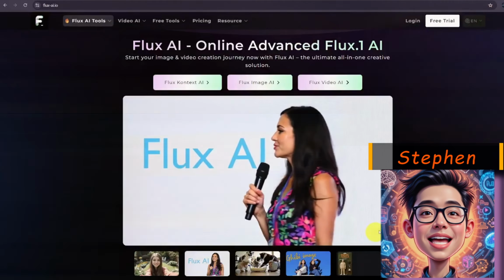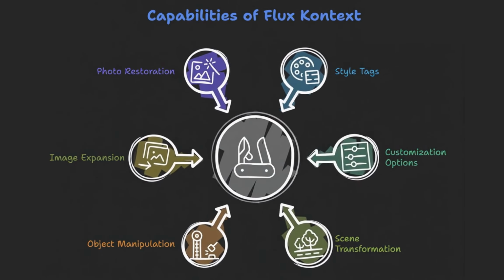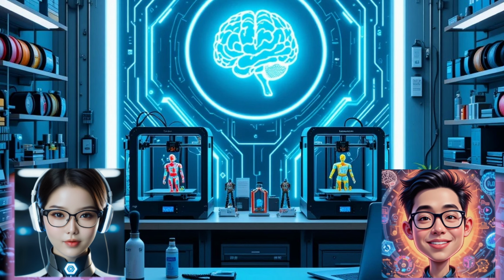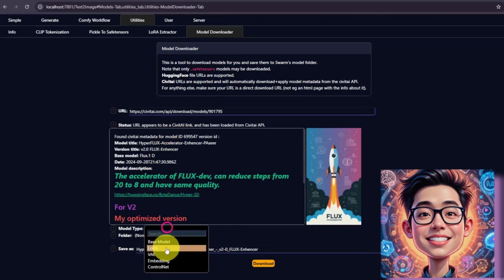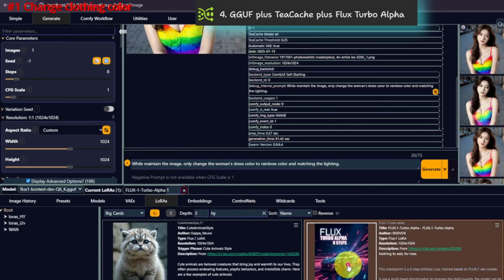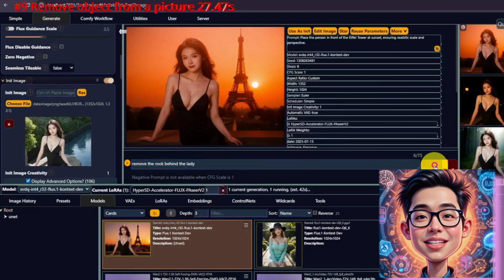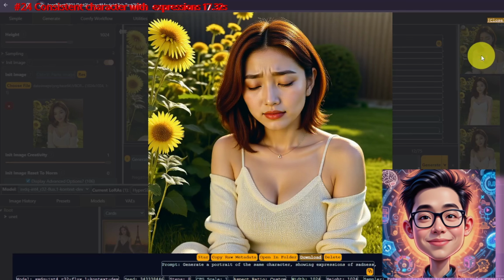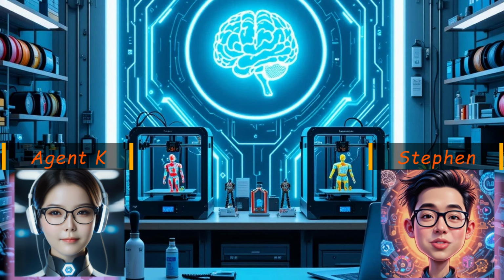Flux Kontext: The FREE AI Art Secret on Your PC! (SwarmUI Magic) EP1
Tired of complex photo editors or expensive cloud AI tools? What if you could create stunning AI art, consistent comics, and perfect product mockups right on your own PC, for FREE, and super fast – even with just 8GB VRAM? Get ready for a game-changer!
In this deep dive, your favorite AI enthusiast Stephen and Agent K reveal Flux Kontext, the revolutionary open-source AI image model that lets you "talk" to your images in natural language. Forget masking or complex techniques – Flux Kontext's "Context-Driven Generation" understands your intent, object relationships, and even emotions, crafting visually consistent masterpieces effortlessly!
What you'll learn in this Flux Kontext mega-guide:
 • The Power of Context-Driven Generation: See how Flux Kontext understands your prompts to transform images with incredible precision.
 • Local AI Revolution: Discover how to run this powerful model on your own machine with ComfyUI and the slick SwarmUI interface.
 • FREE & Fast AI Art: Learn how to maximize performance even on 8GB VRAM GPUs, generating high-quality results in under a minute!
 • 34 Incredible Use Cases & Demos:
  ○ Effortless Inpainting: Add complex tattoos, remove unwanted objects (like the Eiffel Tower!), or change dress colors with simple text.
  ○ Stunning Style Transfers: Transform photos into vibrant pop art, detailed charcoal sketches, Ghibli-style anime, cyberpunk aesthetics, and more!
  ○ Consistent Comic Creation: Maintain character appearance, accessories, and style across multiple panels – a dream come true for storytellers!
  ○ Advanced Text Editing: Magically change cafe signs, product labels, or add custom banners with matching fonts and lighting!
  ○ Seamless Outpainting: Expand your images naturally to create wider scenes.
  ○ Image Restoration: Breathe new life into old, damaged, or black-and-white photos.
  ○ Product Mockups & Fashion Trials: See how to place products or try on clothes realistically on models.
We'll even show you a "non-scientific" performance test comparing GGUF and the lightning-fast Nunchaku models with various LoRAs like HyperSD Accelerator and Flux Turbo Alpha, helping you get the best speed on your setup!
Ready to unlock your creative superpower? Watch now to see Flux Kontext, ComfyUI, and SwarmUI in action!

00:00 - Flux Kontext
02:00 - Flux Kontext's 'context-aware' magic
02:35 - Flux Kontext Sample Results
06:07 - Setup Flux Kontext on SwarmUI
09:18 - 33 Demos Walkthru
16:36 - Outpainting and Product Display Demos
17:43 - Text Editing Demos
19:45 - Closing